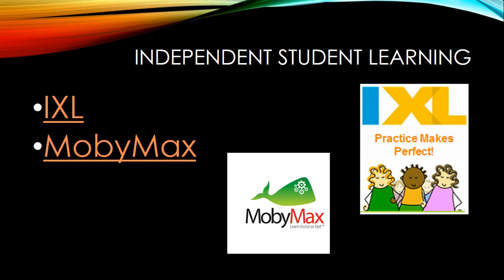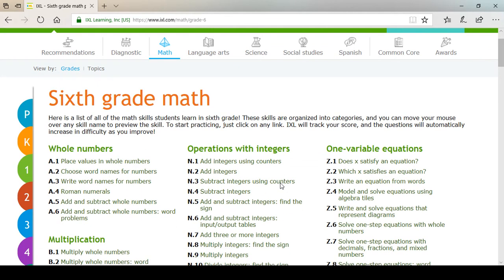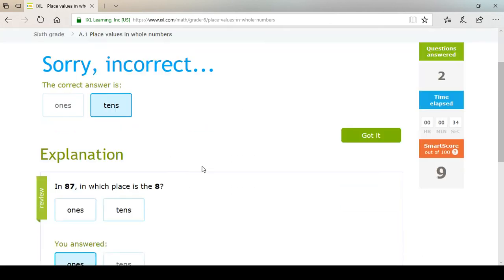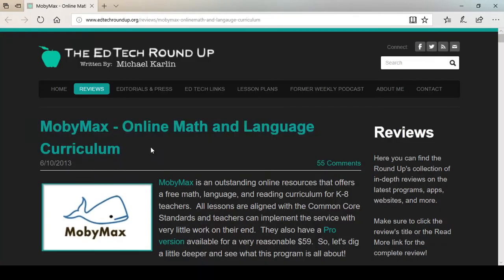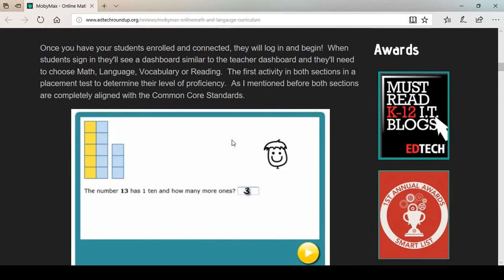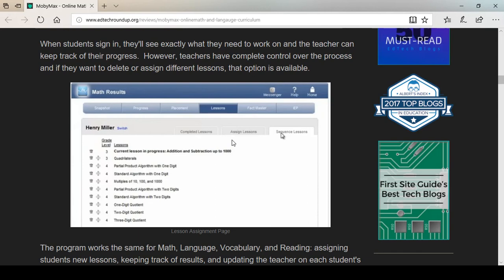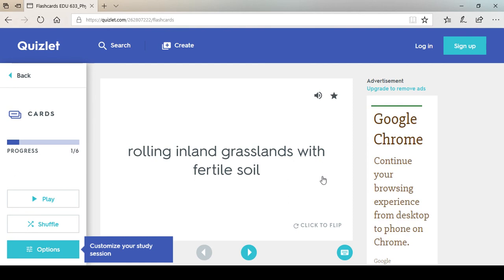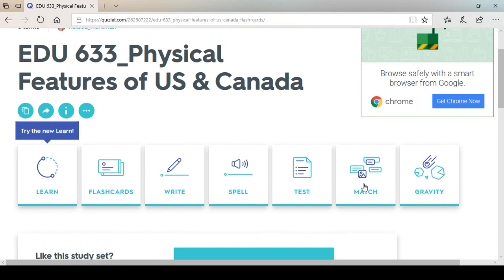Genius Hour Video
What resources can be used for differentiating lessons using technology?
-Independent Learning: IXL, MobyMax
-Guided Teacher Learning: Quizlet
-Differentiated Formative Assessments: Classroom Performance Systems